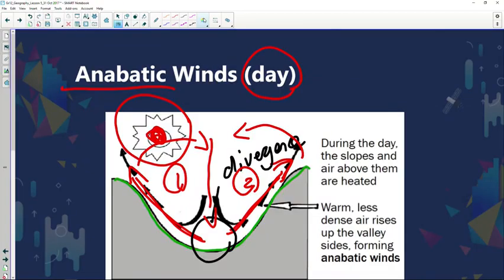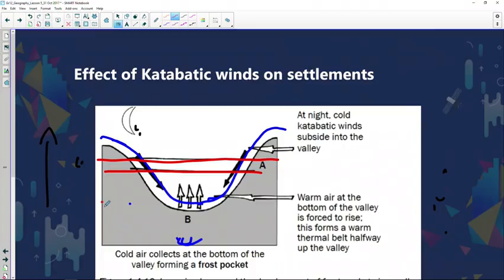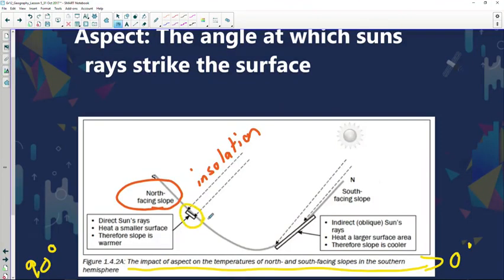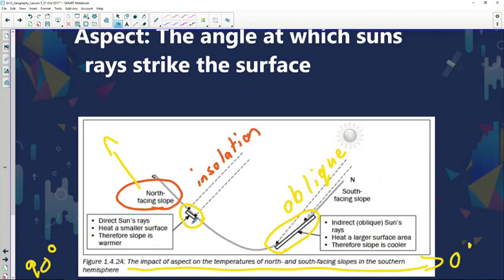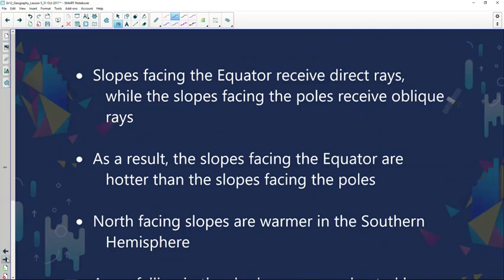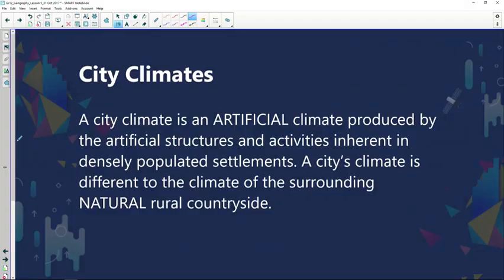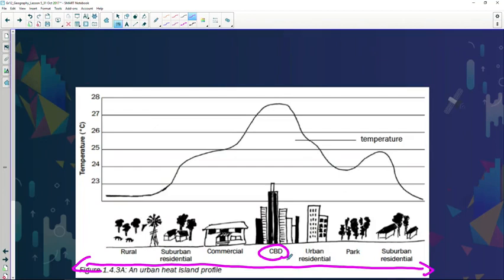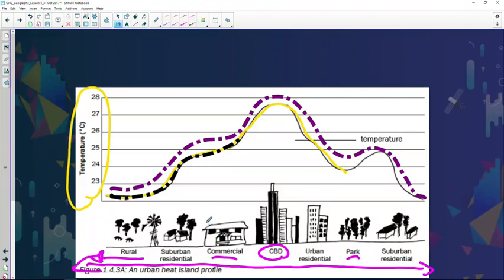Local climate 2 - Geography